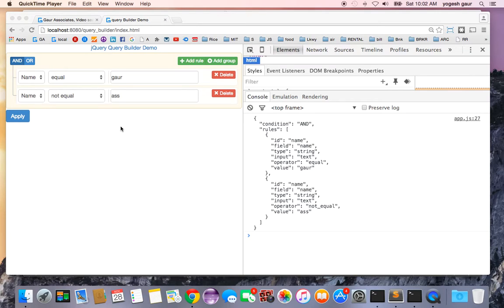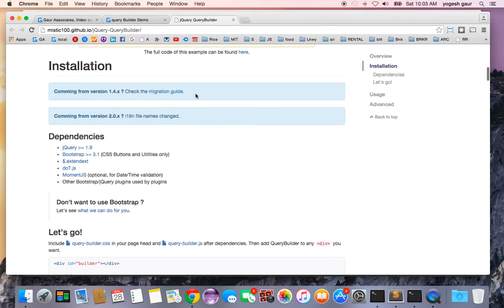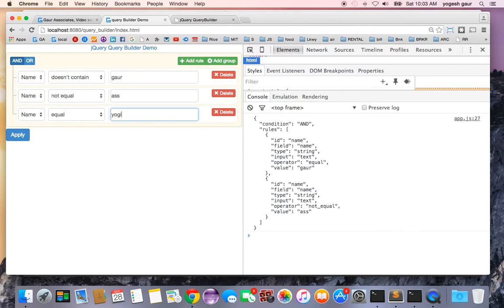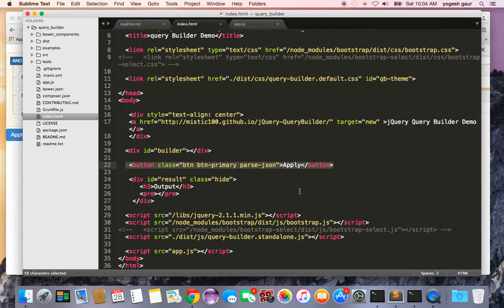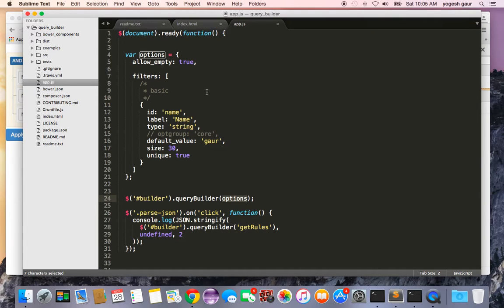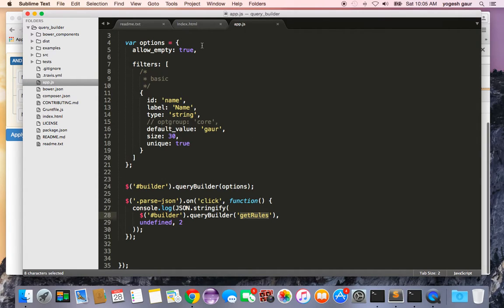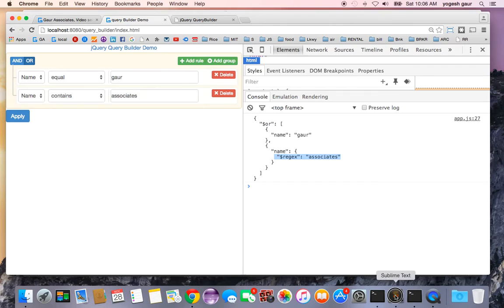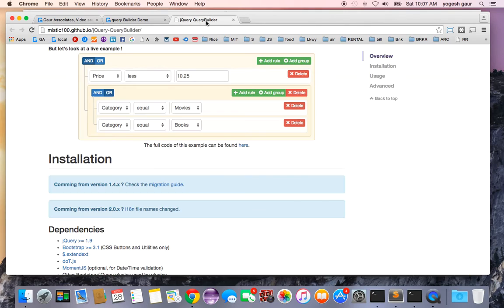jQuery Query Builder in 5 minutes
Learn to use jQuery Query Builder in 5 minutes